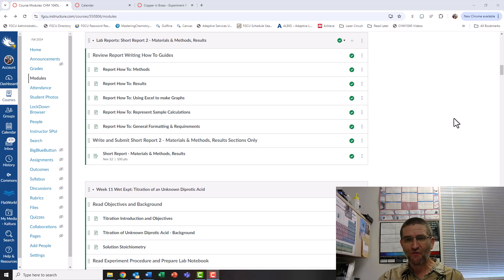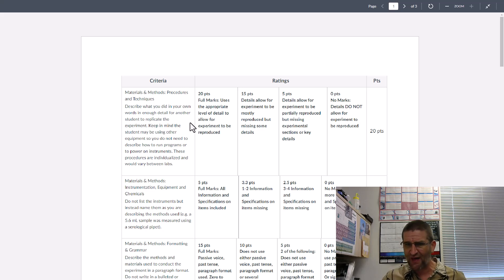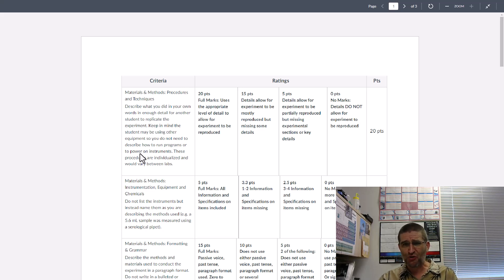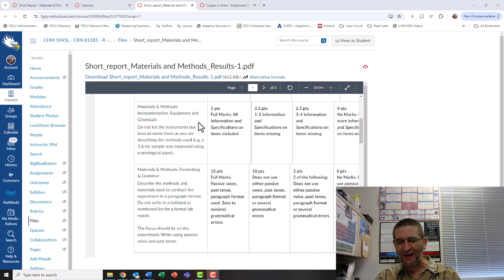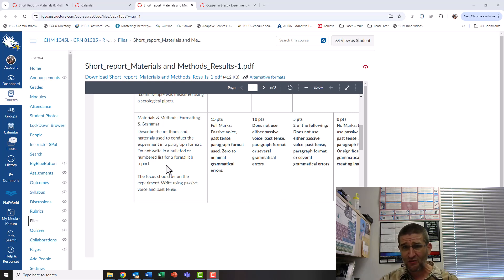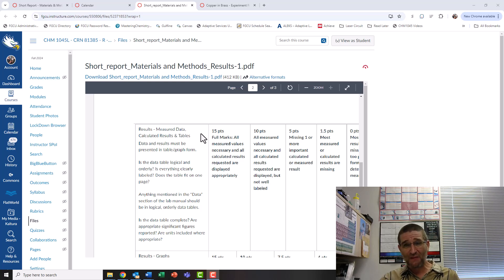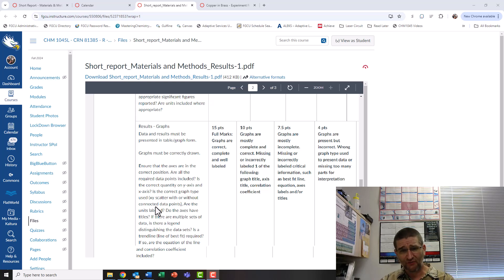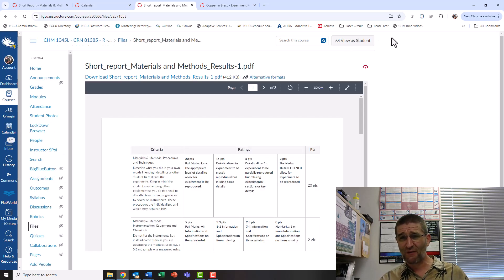Short Report 2